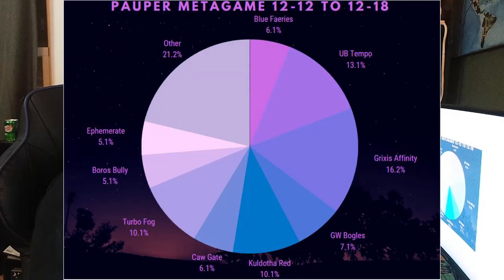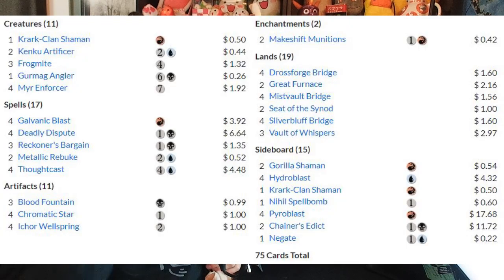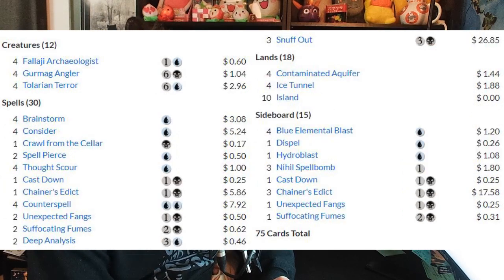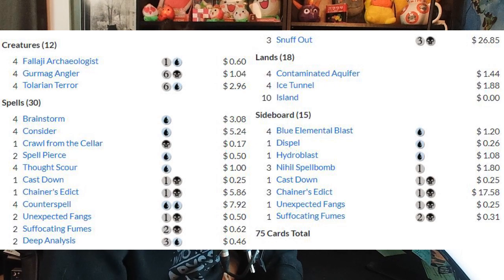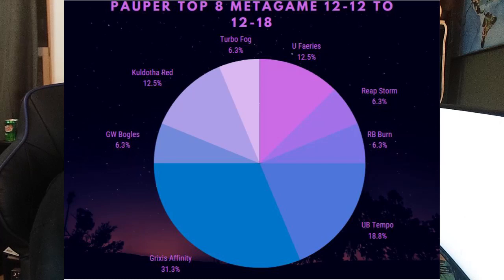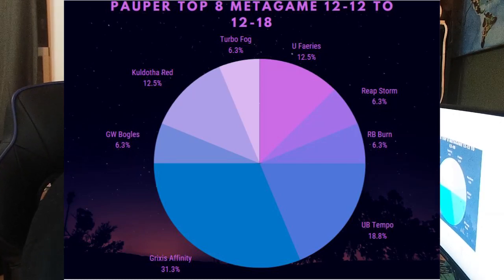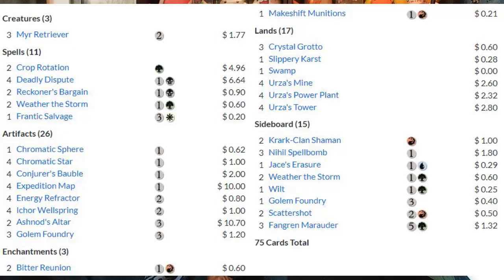PAUPER METAGAME | 12/12 to 12/18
Click▼

Pauper is remaining pretty stagnant of late.  Grixis Affinity and UB Tempo top both the most popular decks and the most successful decks.  Will there ever be any innovation?